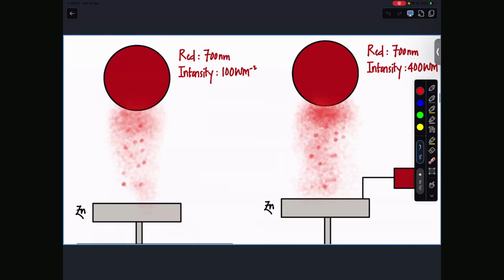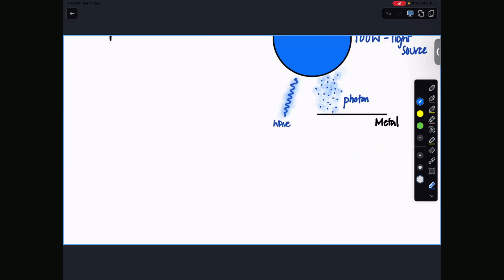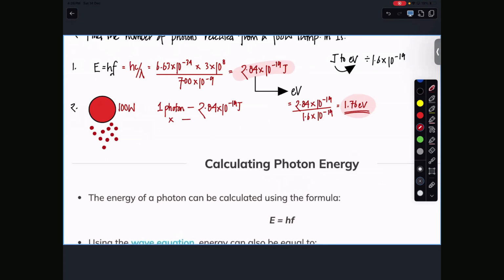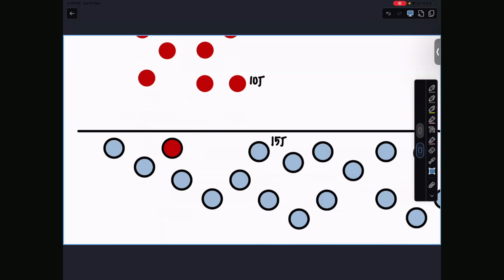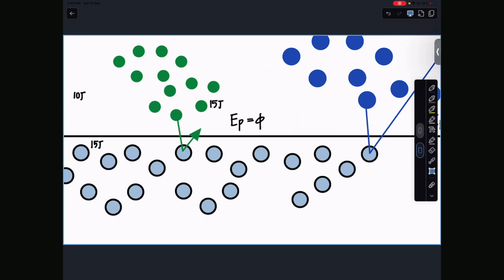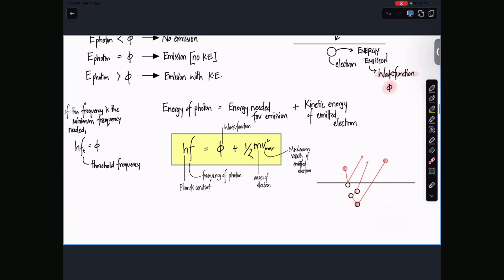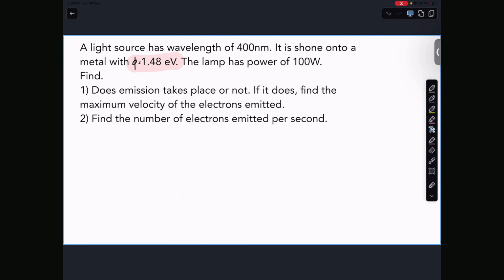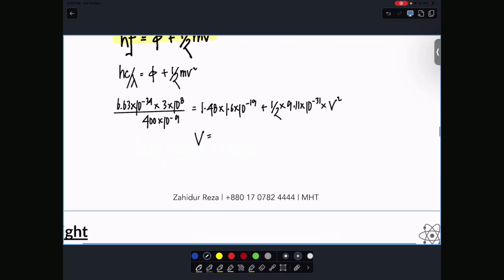Quantum Physics: Part 3